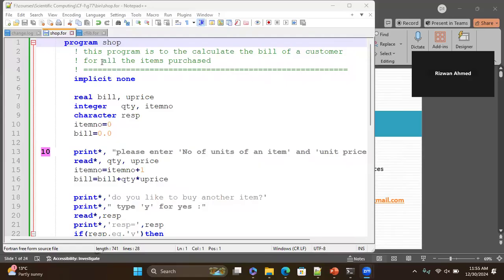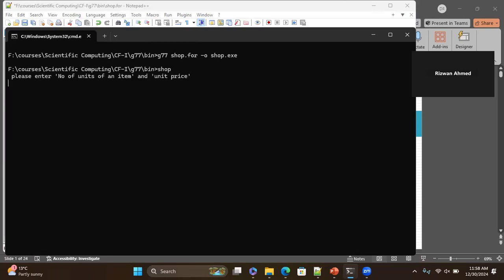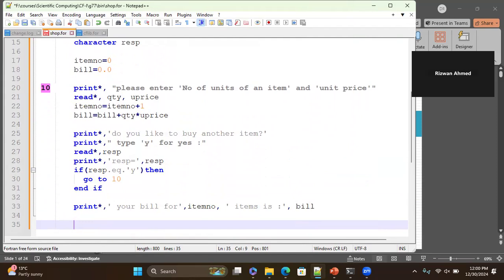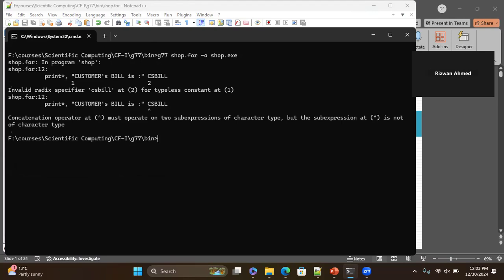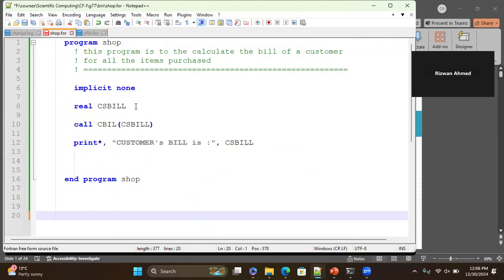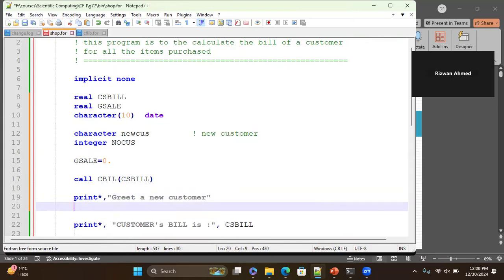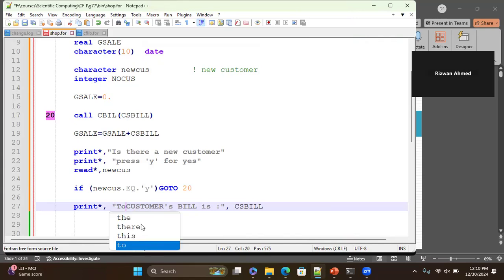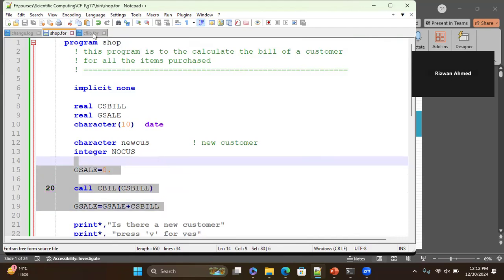Sales in a day-Subroutine Example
This screencast shows the development of a Fortran program to calculate sales in a day from the purchases of all customers. The program utilizes an earlier developed program @ as a subprogram for the calculation of a customer's bill.